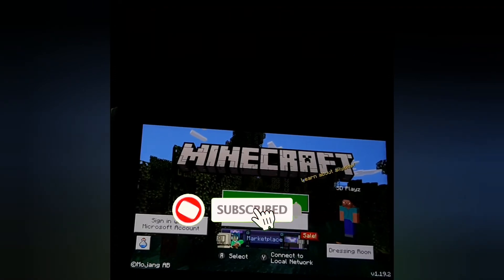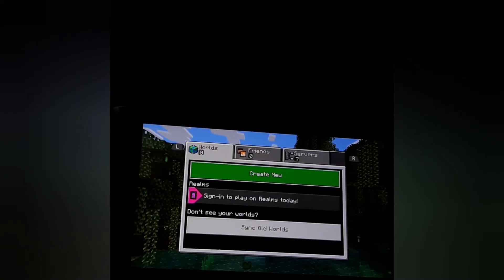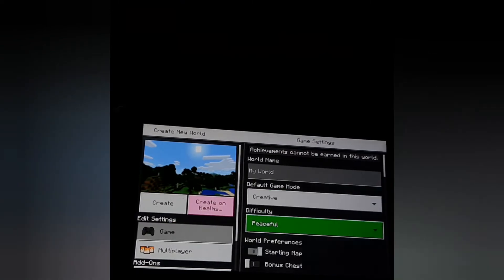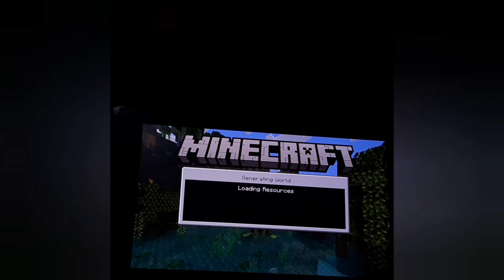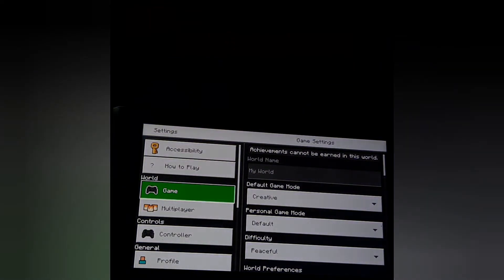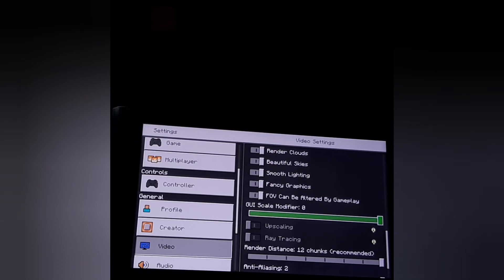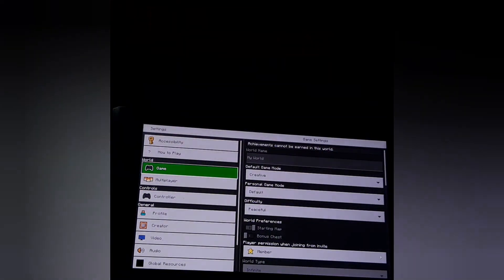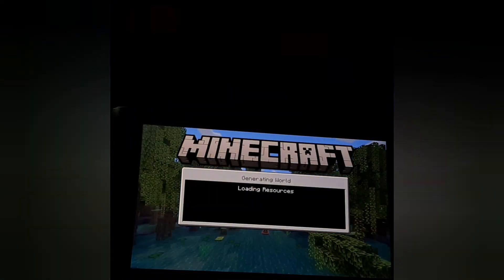How To Change HUD Size In Minecraft Nintendo Switch | Minecraft Tutorials Part 1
In This Video You Can Learn How To Change The HUD Size In Minecraft Nintendo Switch